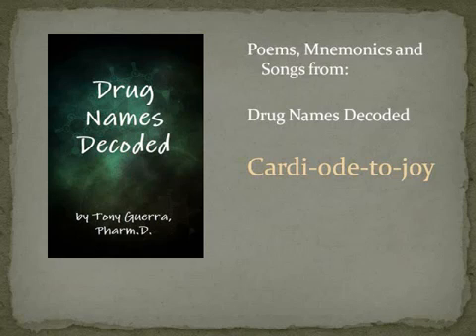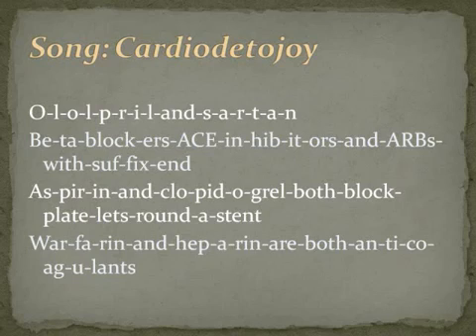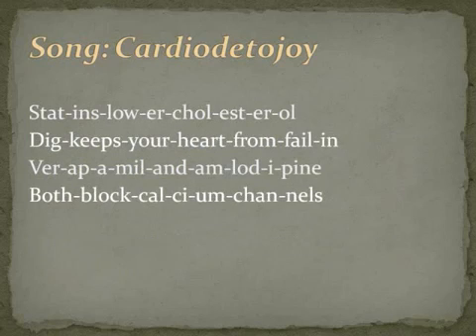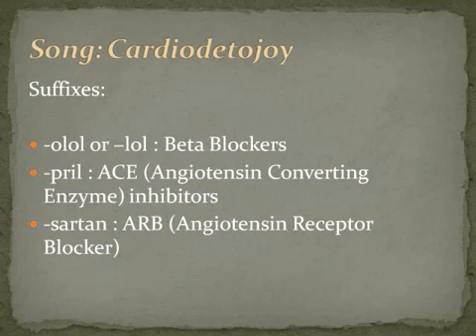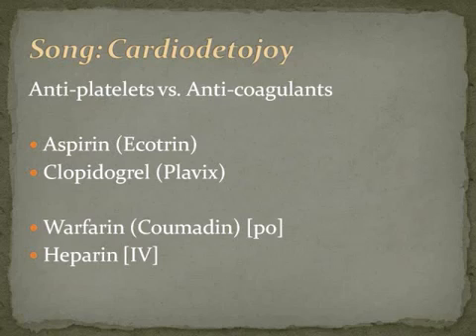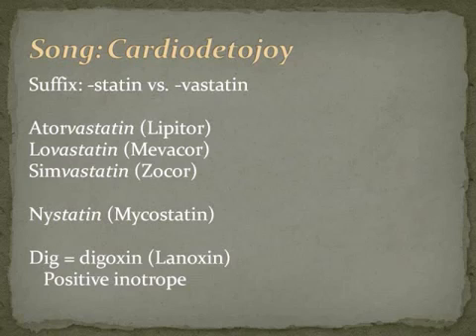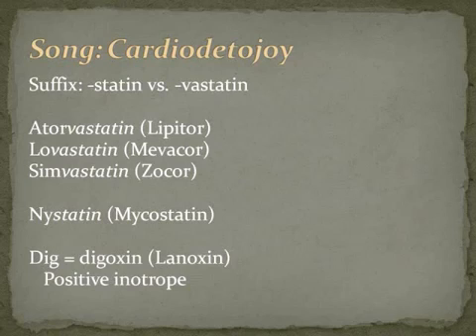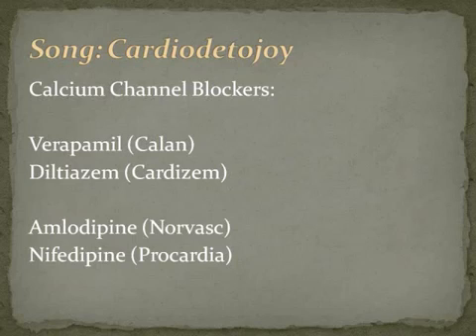Drug Names Decoded Song: Cardiode to Joy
Song to help memorize suffixes for cardiovascular drugs. Singing is American Idol first round cut worthy, content, however, is very good and should be very helpful.